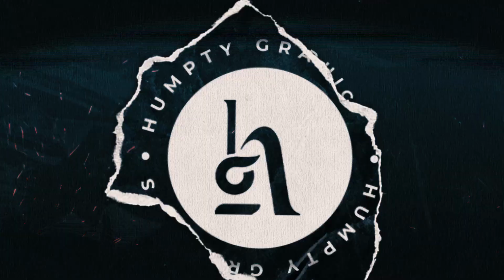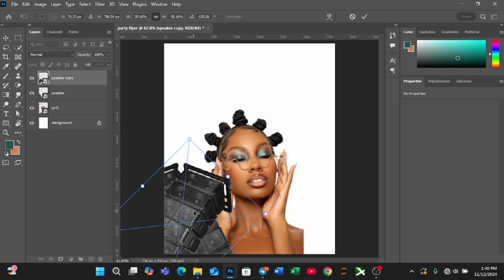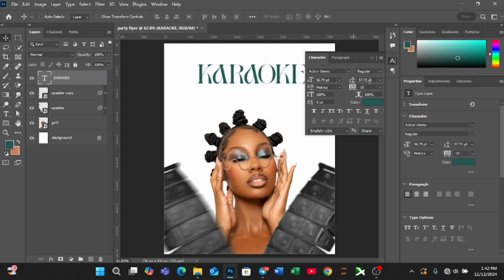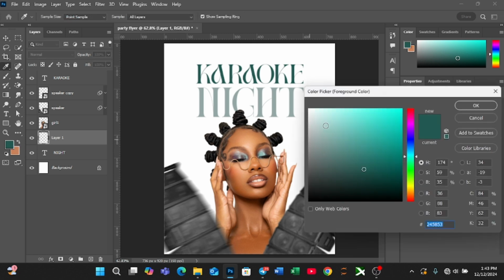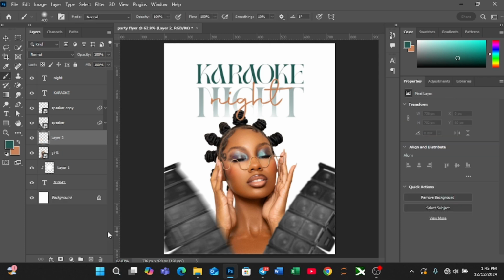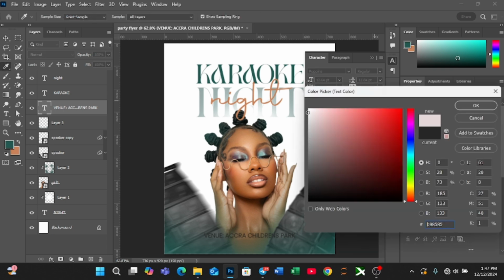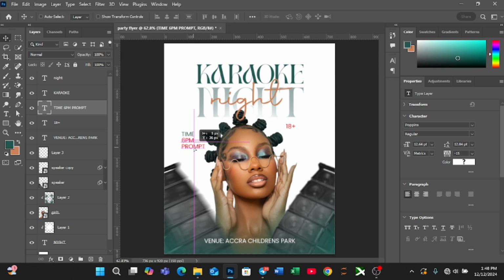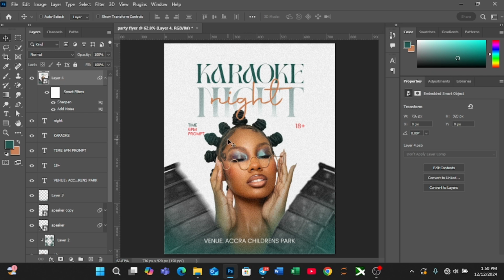How To Design A Simple Party Flyer II PHOTOSHOP TUTORIAL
Learn to Create Eye-Catching Flyers!
In this step-by-step tutorial, discover the secrets to designing effective flyers that grab attention. Perfect for marketers, entrepreneurs, and anyone looking to promote their brand.
Watch now and take your visual marketing to the next level!